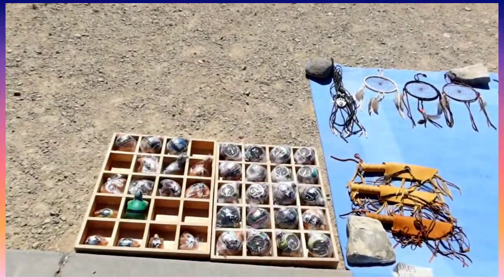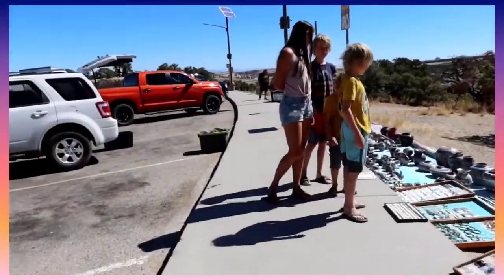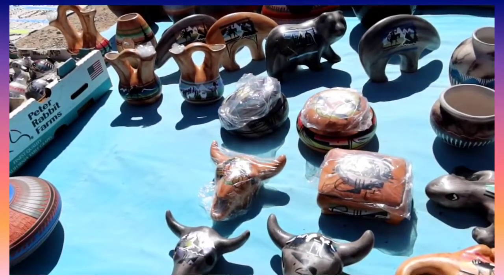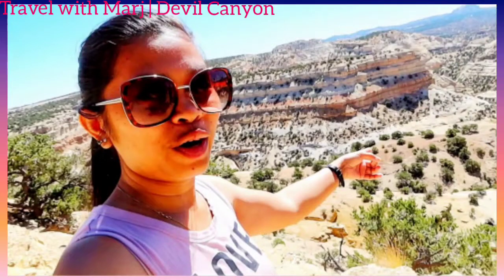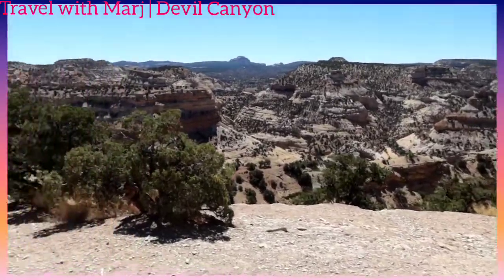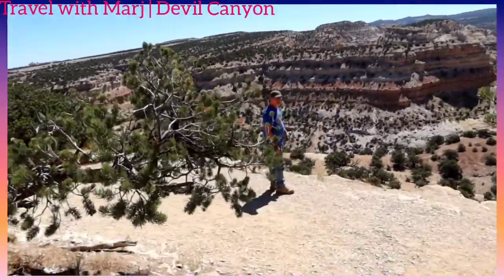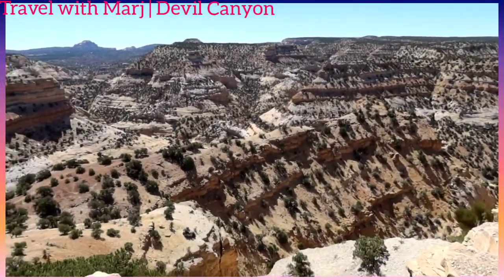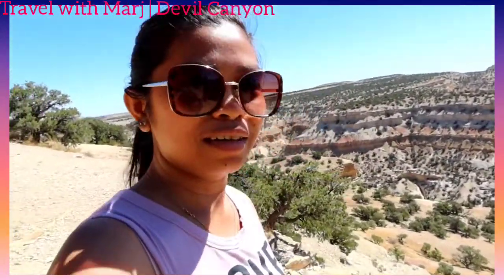DEVIL'S CANYON || Breathtaking Rugged Views of Canyons || Very Scary || Was scared to death for him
Hi everyone! In this video ill bring you to another Vista point| viewing point here in Utah the "THE DEVIL'S CANYON "It's a Breathtaking view, But you gonna have to be careful because it's a long big cliff down there..And my husband was at the almost edge on that rock and I was soo scared to death for him hahaha..You definitely stop if your passing through Utah 70 East. At that time Indian reservation people was also selling their Handmade products and we brought few stuffed of them, was very nice pot.Enjoy the view!

Musician: @iksonofficial

Musician: @iksonofficial